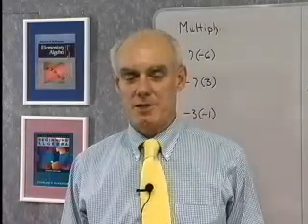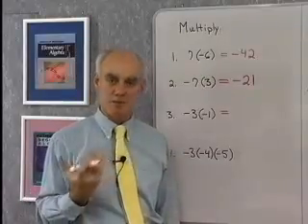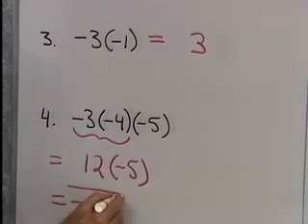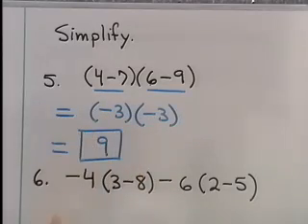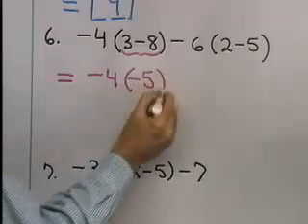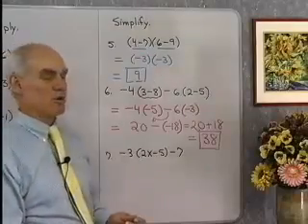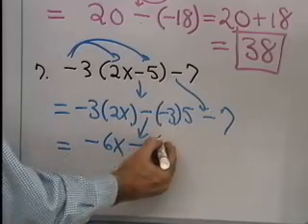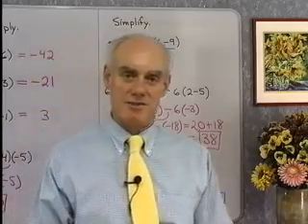Multiplication of Real Numbers: Mini-lecture by Mr. McKeague